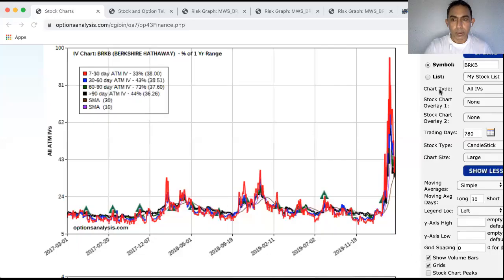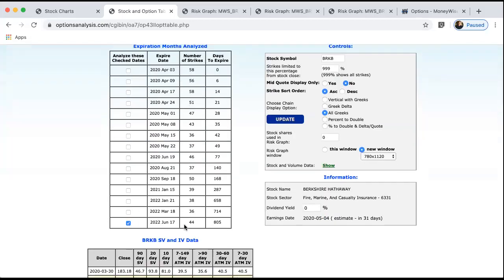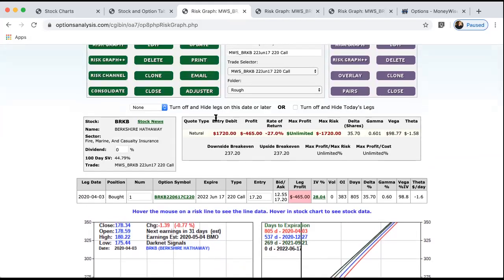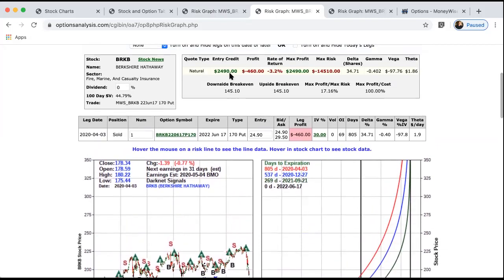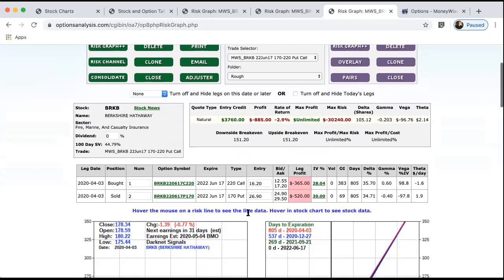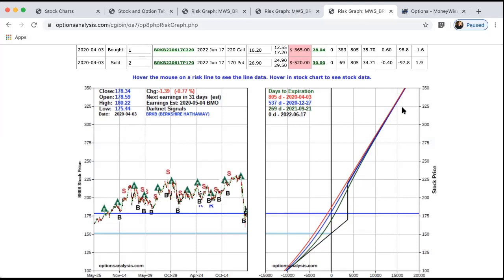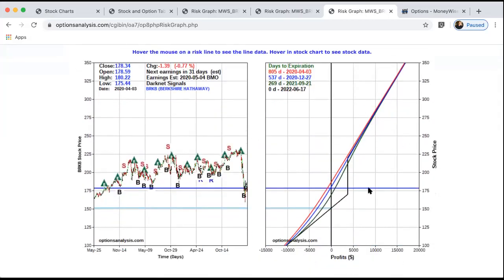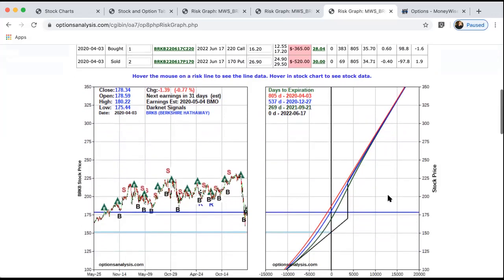Get creative with option - Fund Leap CALLS with Short PUTS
Option Series: Taking advantage of the elevated IV

This is a great time to creatively use options to take advantage of this once in a lifetime situation. This interesting option combo lets us 'have our cake and eat it too'.

We will very soon be opening the doors for our Options Series subscription program, where we would be teaching many different creative ways of using options like this one...starting from fundamentals all the way to many advanced strategies for cash flow generation.All our option strategies are always aligned with our long-term investing framework. We would be teaching you everything that we ourselves do...We would be restricting the number of registrations in each batch, so to reserve your seat, PRE-REGISTER for FREE now

to discuss many such interesting opportunities with the other community members, and get access to other valuable investment related content.